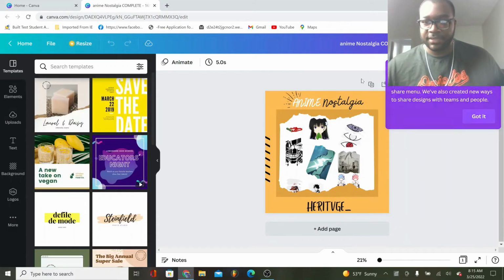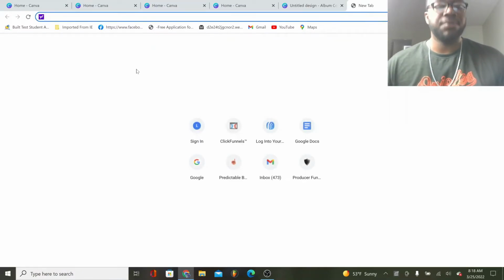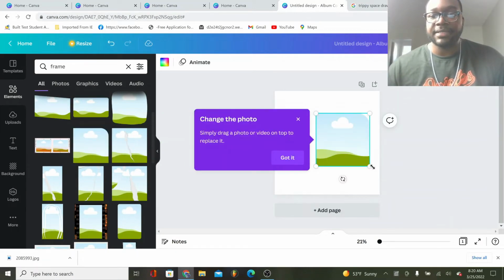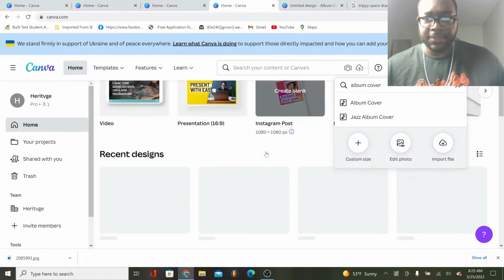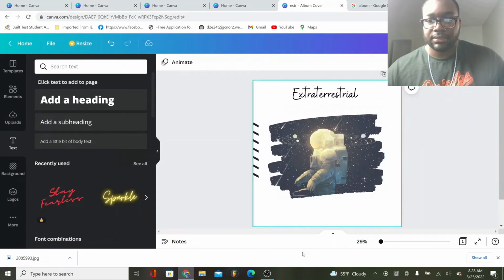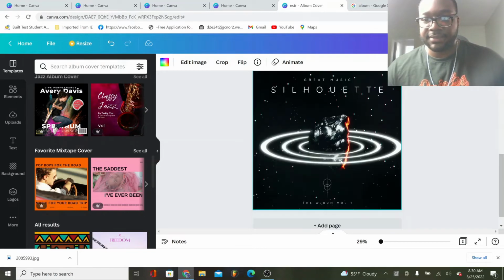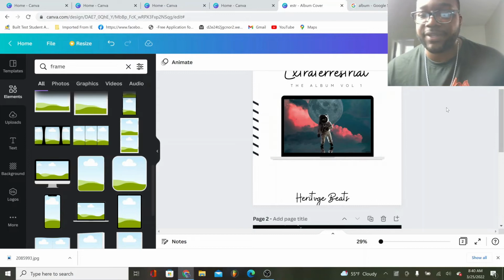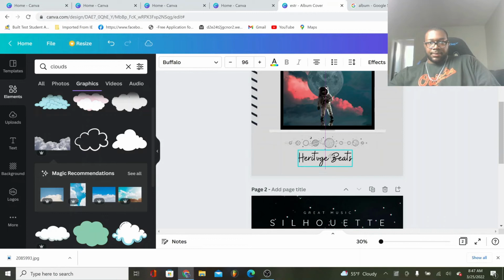How to make an album cover for your music.. Without paying someone!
Hey guys, just want to show you how you can make your own album covers for your ep, album, or cover art!